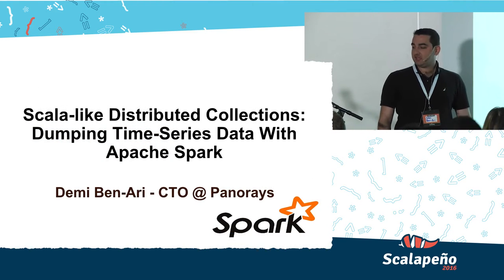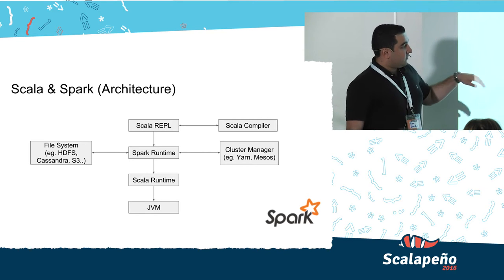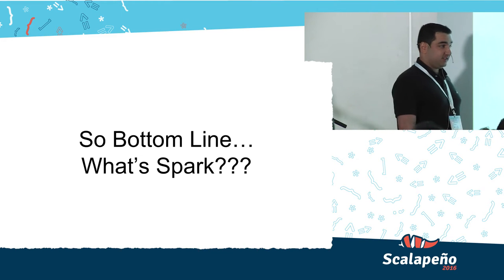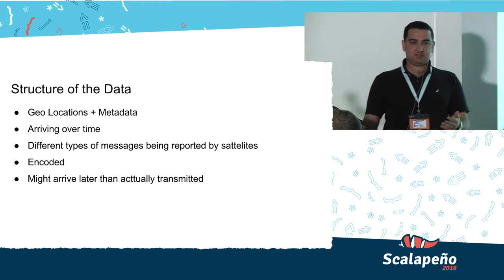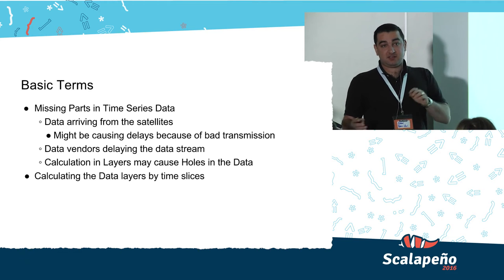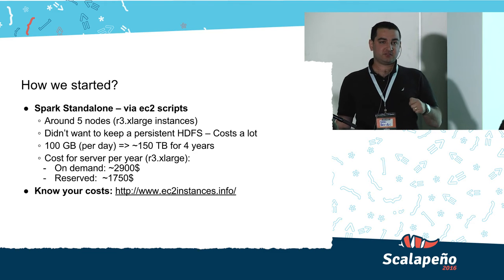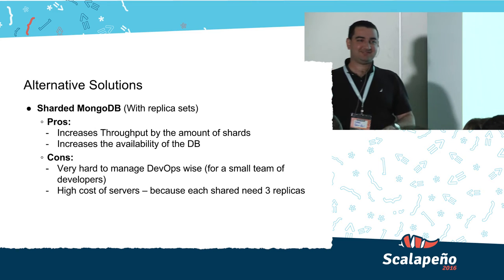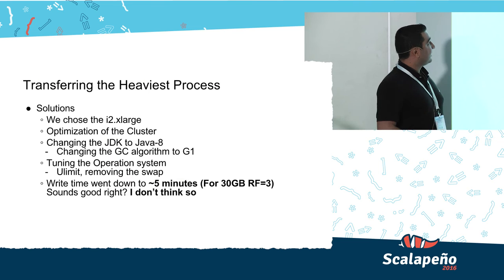Scalapeño 2016: Dumping Time Series Data with Spark (Demi Ben Ari)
Spark RDDs are almost identical to Scala collection, just in a distributed manner, all of the transformations and actions are derived from the Scala collections API.

As Martin Odersky mentioned, “Spark - The Ultimate Scala Collections” is the right way to look at RDDs. But with that great distributed power comes a great many data problems: at first you’ll start tackling the concept of partitioning, then the actual data becomes the next thing to worry about.

In the talk we’ll go through an overview on Spark's architecture, and see how similar RDDs are to the Scala collections API. We'll then shift to the world of problems that you’ll be facing when using Spark for processing a vast volume of time-series data with multiple data stores (S3, MongoDB, Apache Cassandra, MySQL).

When you start tackling many scale and performance problems, many questions arise:
* How to handle missing data?
* Should the system handle both serving and backend processes,     or should we separate them out?
* Which solution is cheaper?
* How do we get the best performance for money spent?

In the talk we will tell the tale of all of the transformations we’ve made to our data and review the multiple data persistency layers... and I’ll try my best NOT to answer the question “which persistency layer is the best?” but I do promise to share our pains and lessons learned!